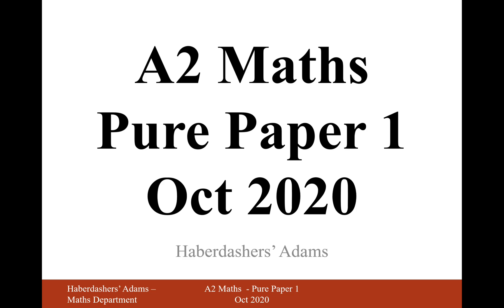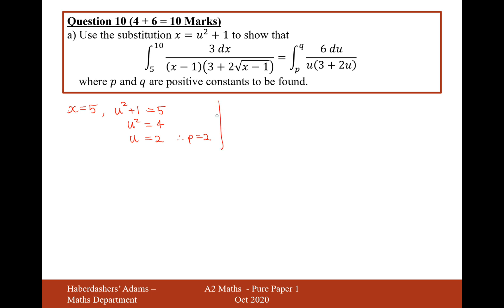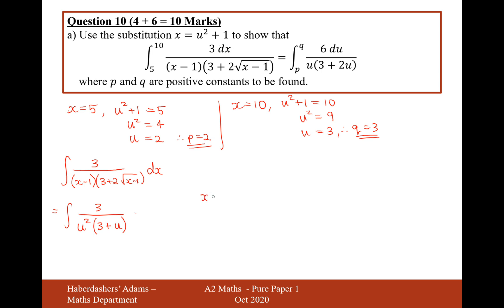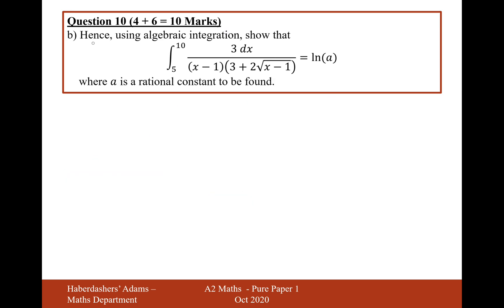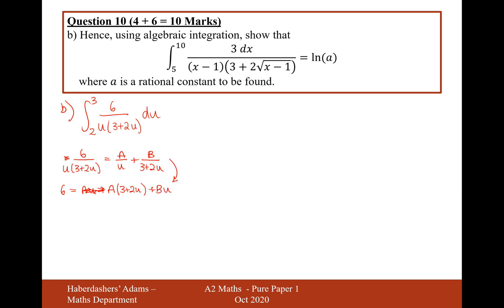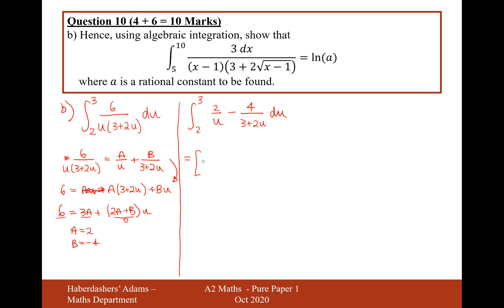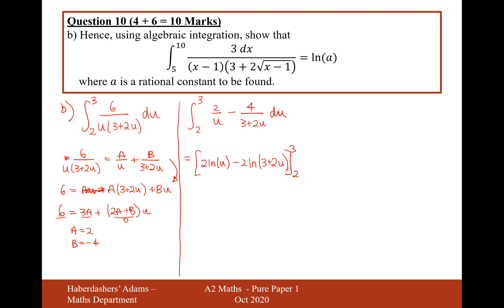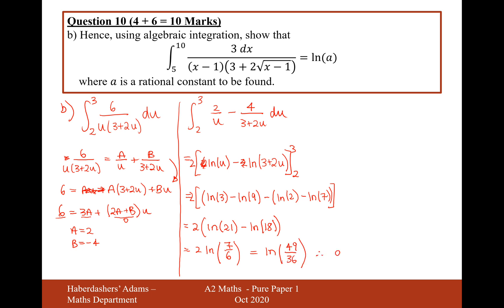A2 Maths - 2020 - Paper 1 - Q10